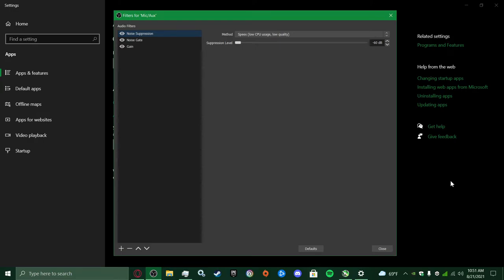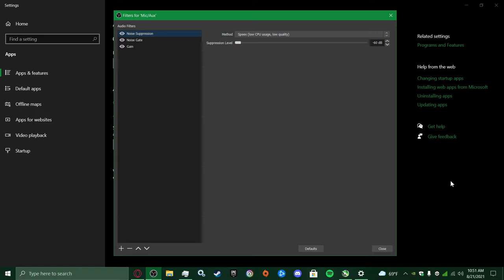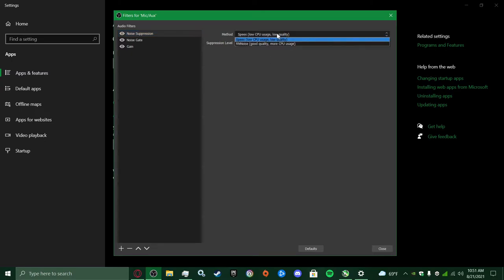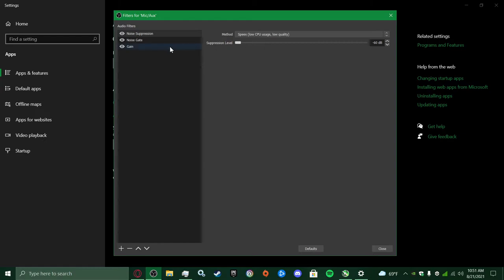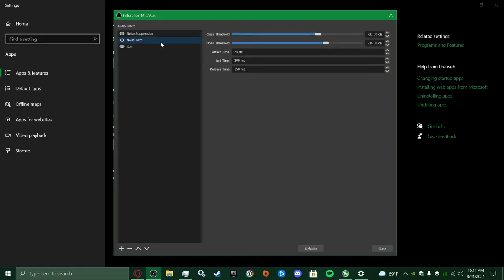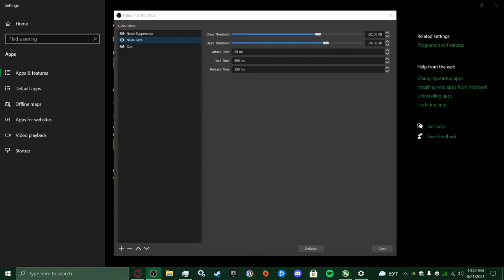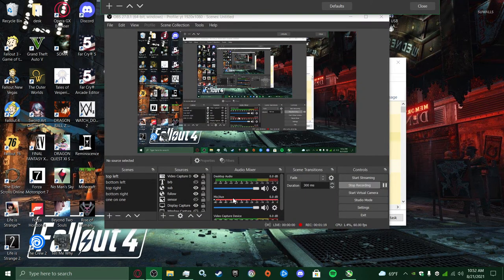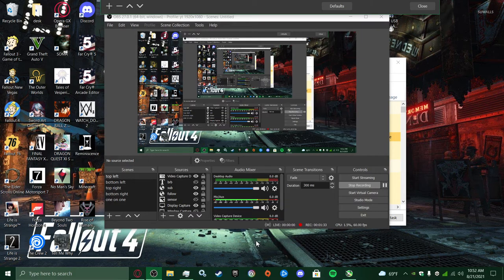how to set up you mic on obs studio to be crisp and clear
i show u my mic set up and how it sounds so if it something you like give it a try.